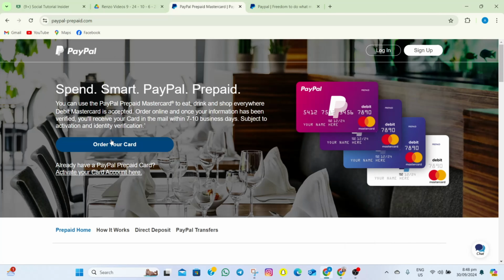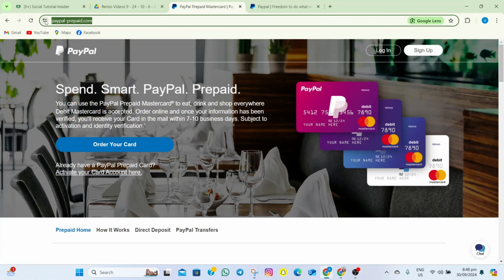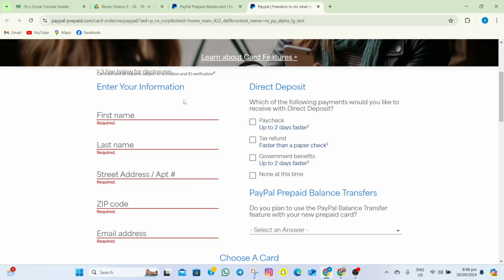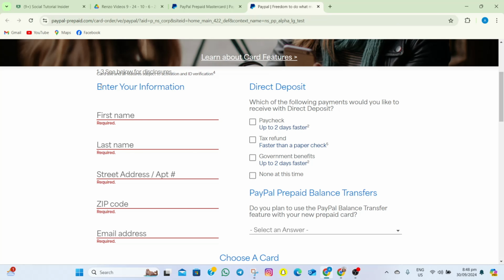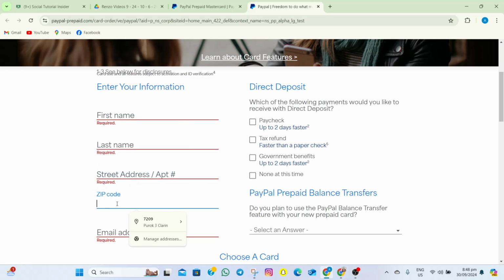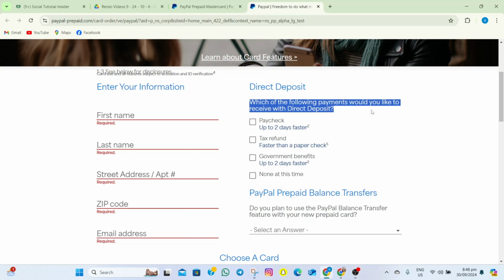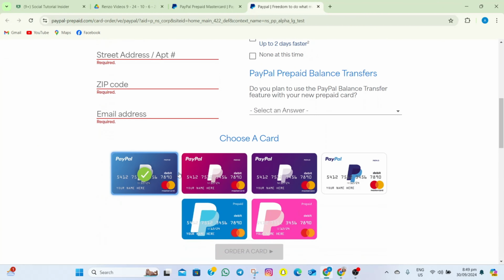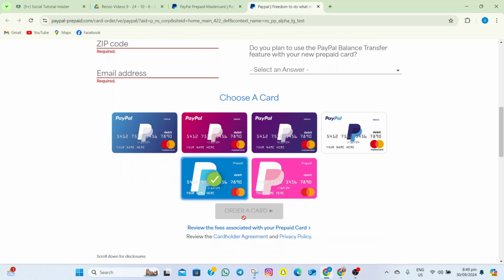How to Get a PayPal Virtual Card (Complete Guide)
💡 In this video, you'll learn:

• Step-by-step instructions for applying for a PayPal virtual card through your account.
• How to link your PayPal virtual card to online stores and services.
• Tips for managing and tracking your virtual card transactions.
• Best practices for keeping your virtual card secure and maximizing its use.

Discover how easy it is to get a PayPal virtual card and enhance your online shopping experience with added security and convenience.